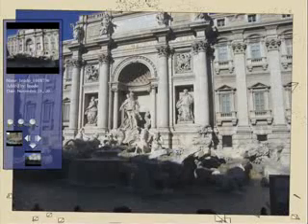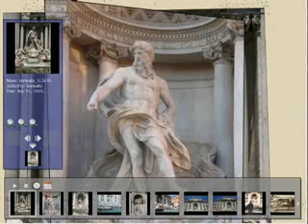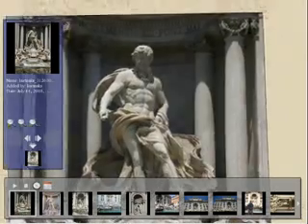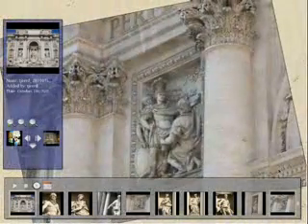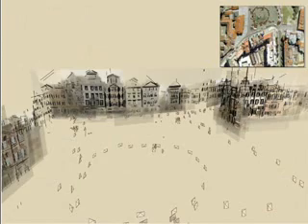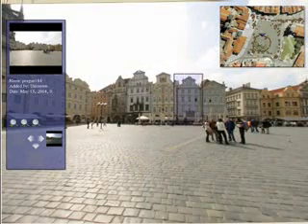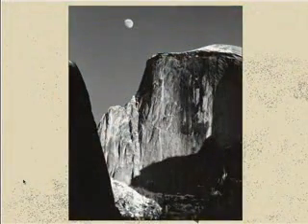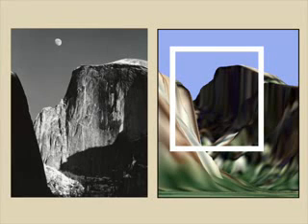Photosynth Technology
Photo Tourism